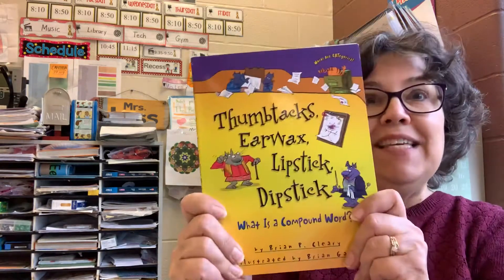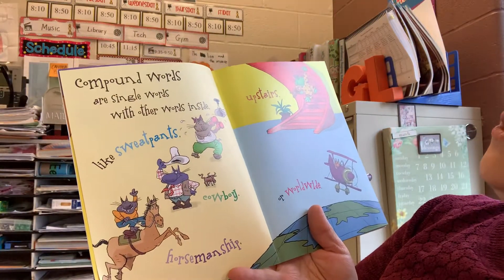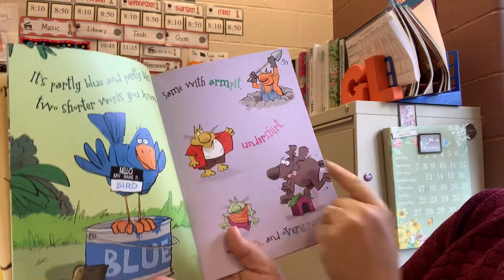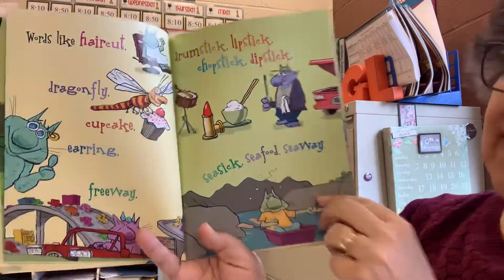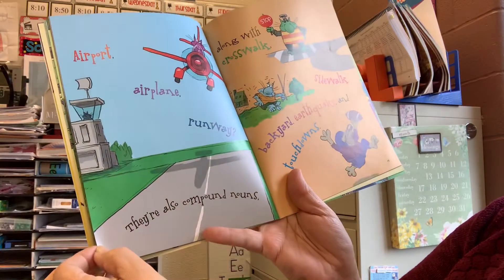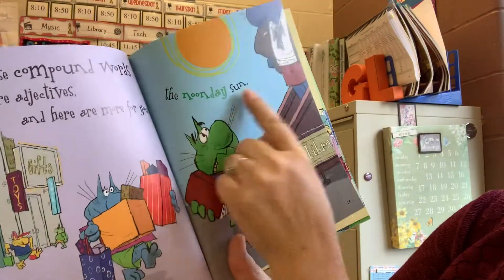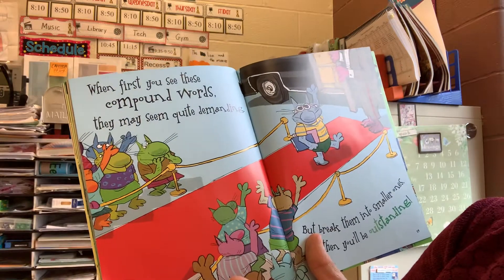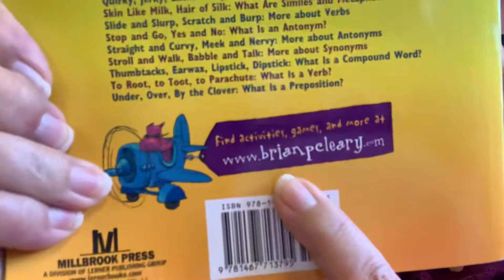What is a Compound Word?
“Thumbtacks, Earwax,  Lipstick, Dipstick by Brian P Cleary illustrated by Brian Gable. Who knew that grammar could be fun? This is one of many amazing grammar books written by Brian P Cleary!